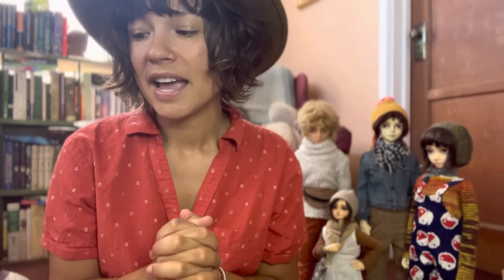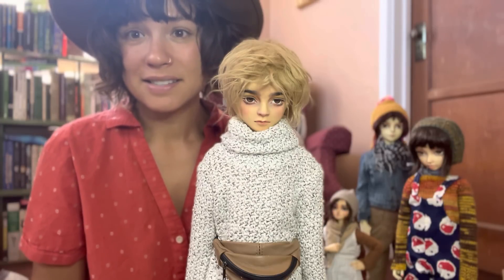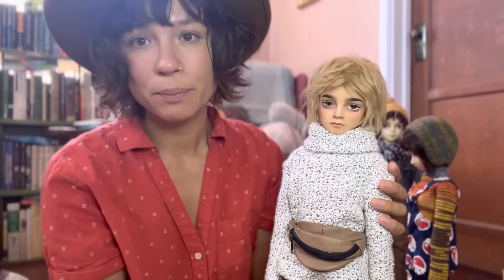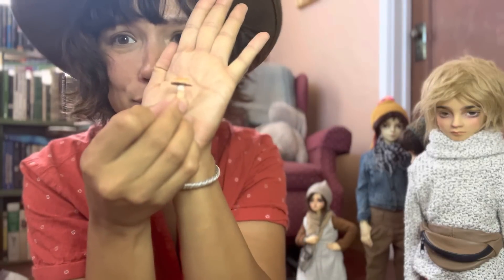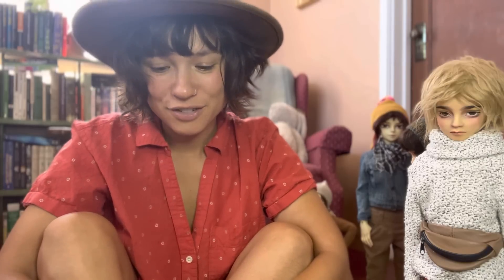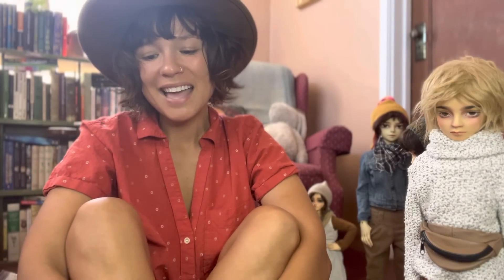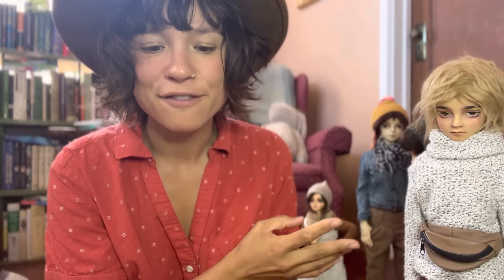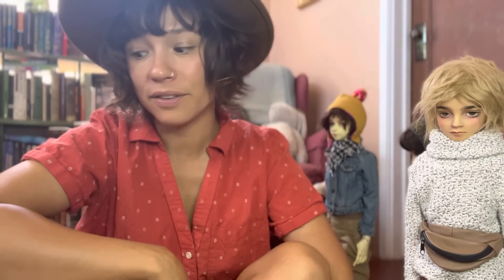AMA Part 3: BJDs???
Ball-jointed doll questions and answers!